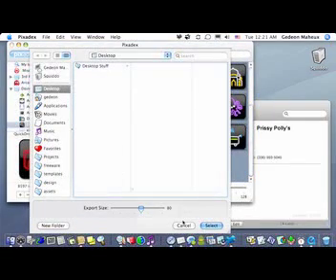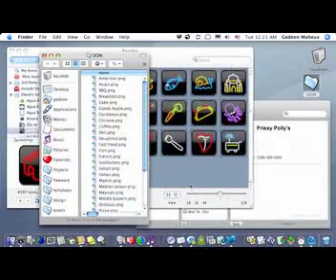iPhone Contact Icon Tutorial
A short video to illustrate how you can use icons hand in hand with Address Book to make your iPhone contact list even cooler